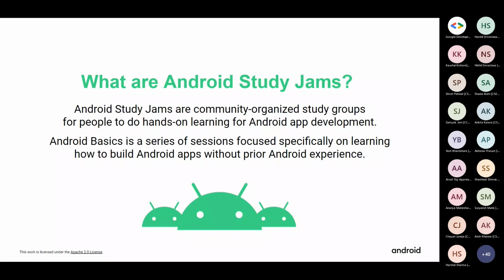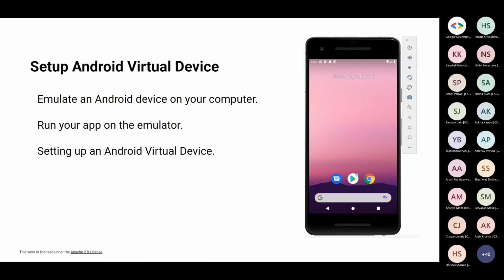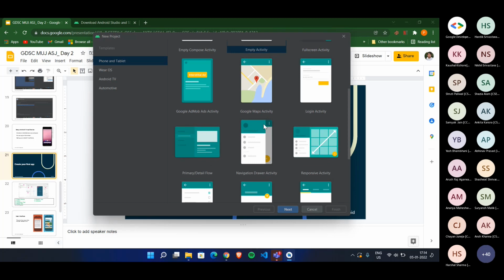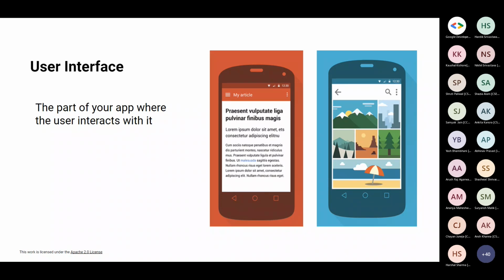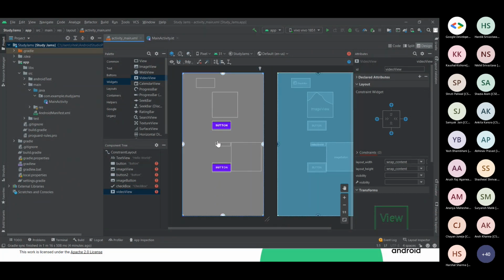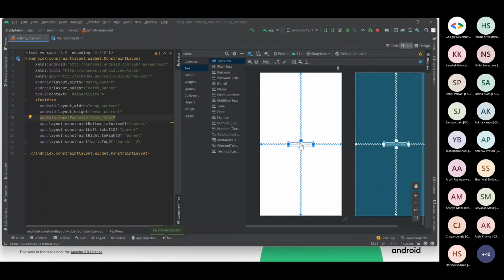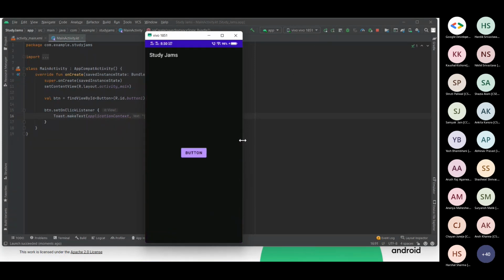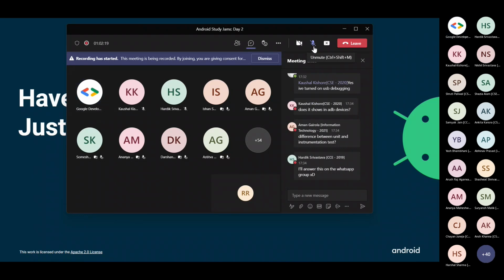Android Study Jams Day 2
Android Study Jam: Day 2

Ever wondered how Mobile Application works? Think you can build the next Instagram? Worry not, we have got your back!

Android Study Jam is for everyone, from beginners to experienced programmers! And with the latest Android Development practices using Kotlin, we are coming with a brand new series that follows a pre-planned online curriculum set up by Google!

In our Second Jam, we will be focusing on two things

1. Download and Setting Up Android Studio

2. Create Your First  Android App

No prior programming experience is needed. Join us to advance your skills and learn how to build apps!